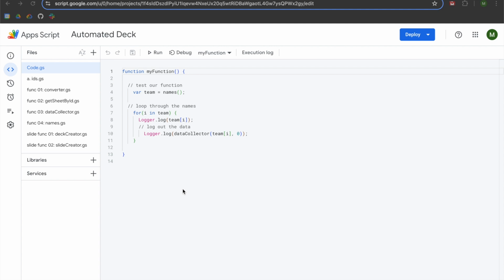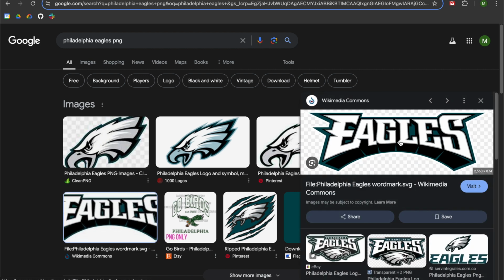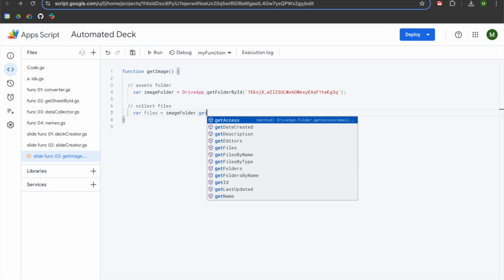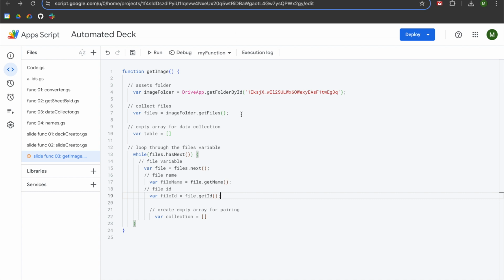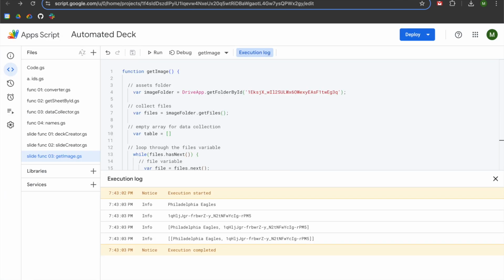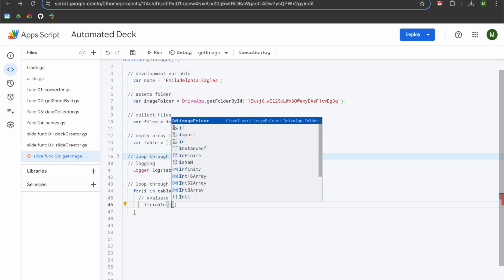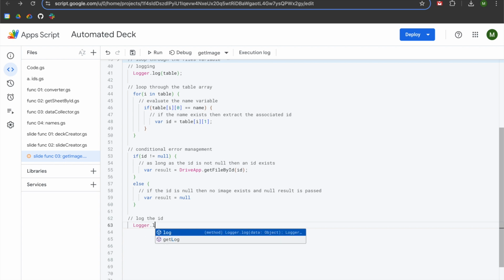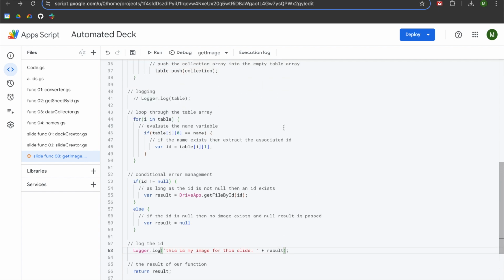How to get images from Google Drive | Automate Google Slides | Lesson 11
How to get images from Google Drive for automation work.

This is the 11th video in a series, which will culminate in an automated slide deck using data from Pro-Football-Reference.

In this video, you will be taught how to dynamically collect images stored in Google Drive using Google Apps Script.